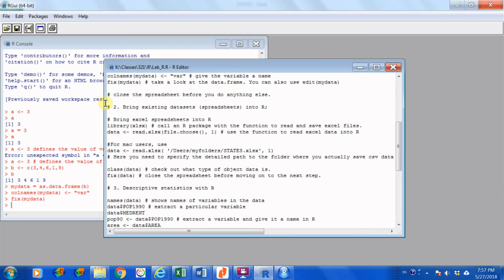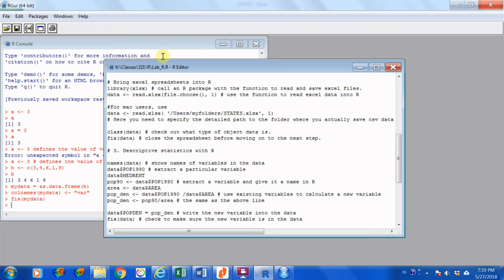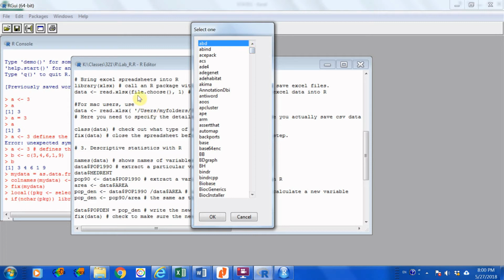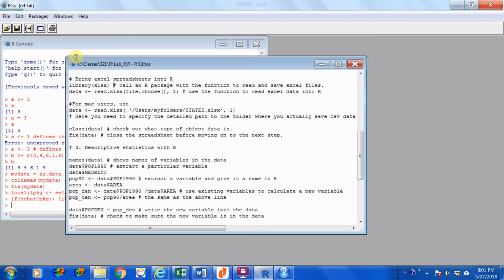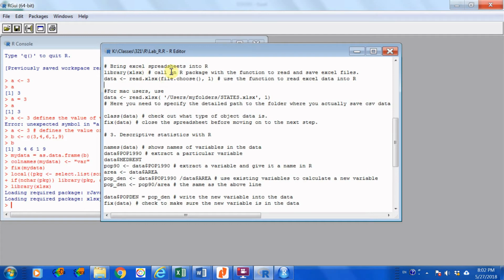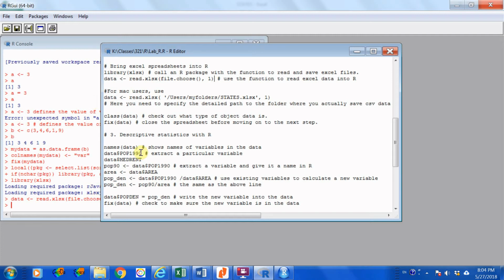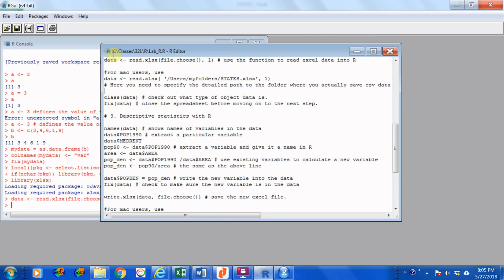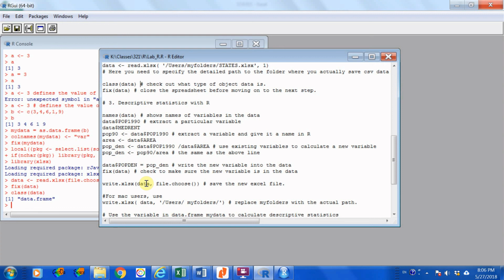GEOG321 Lab with R 1: Getting started with R (2) - Bringing datasets (spreadsheets) into R